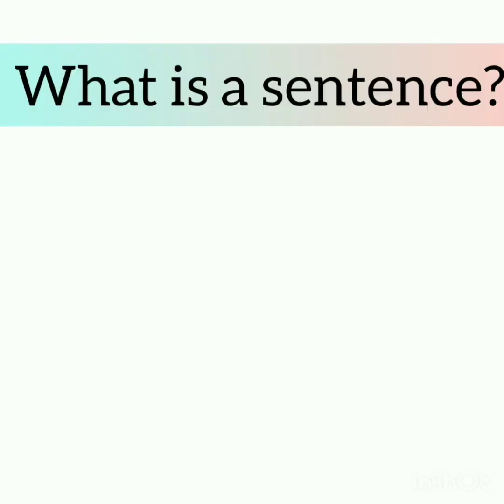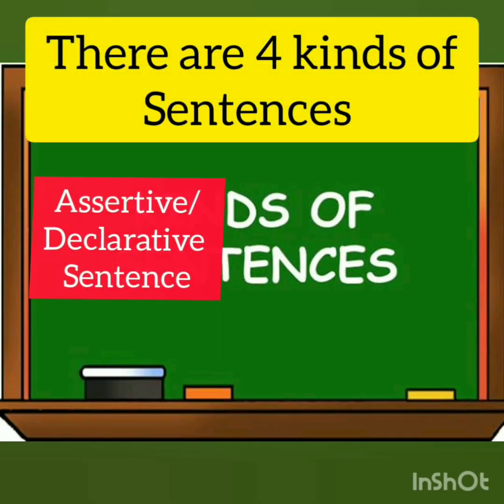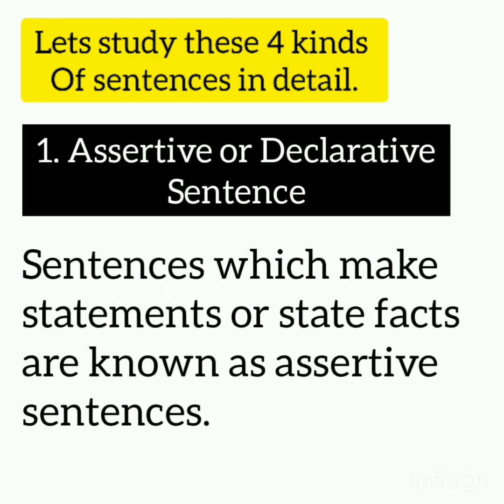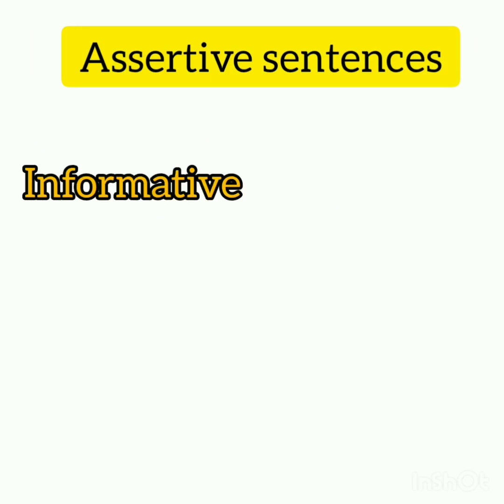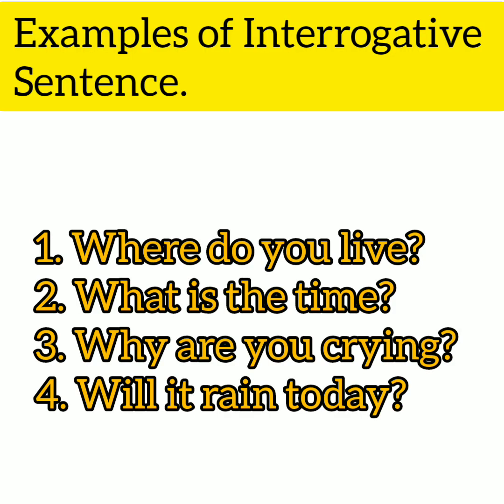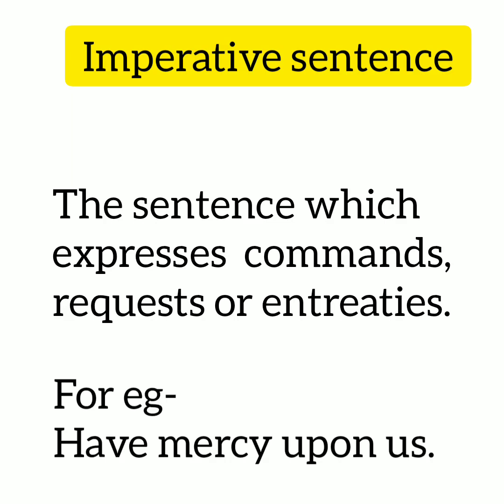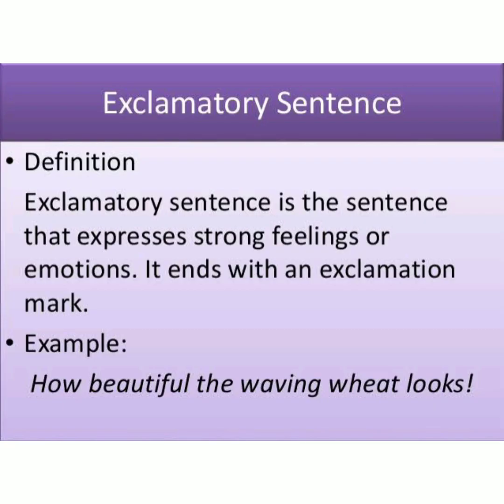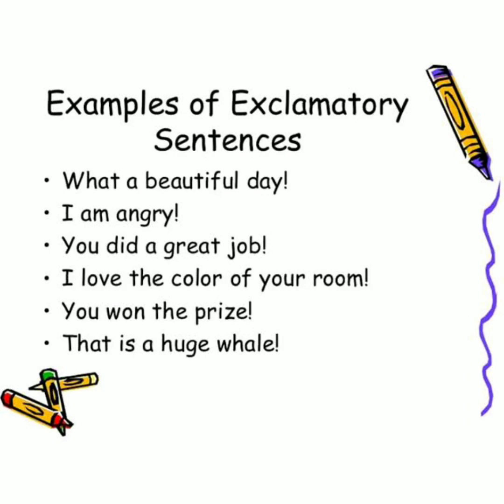MPSC UPSC- ENGLISH GRAMMAR- SENTENCES- Wren and Martin English Grammar Simplified-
Wren and Martin is the best book to study Englush Grammar. These video series are to simplify the book for better understanding and quick learning. It is helpful for school students and for mpsc and upsc aspirants.

Links to All videos-